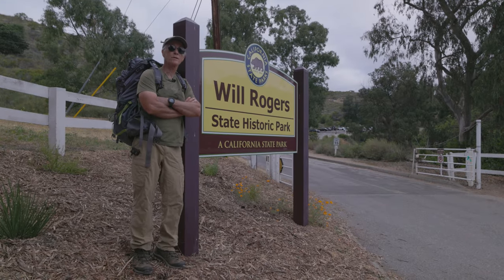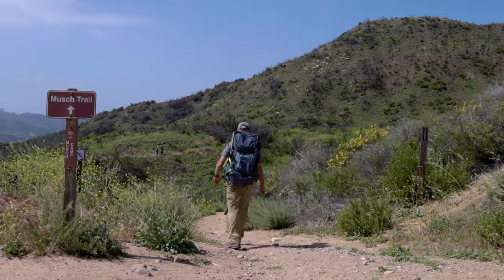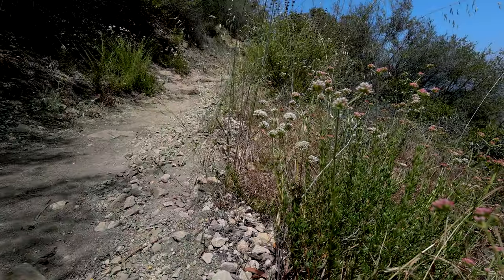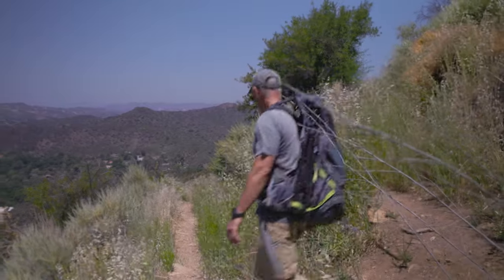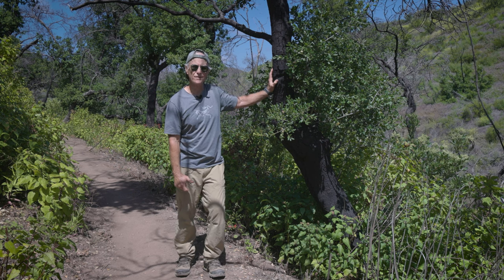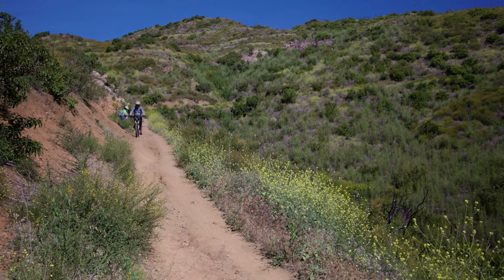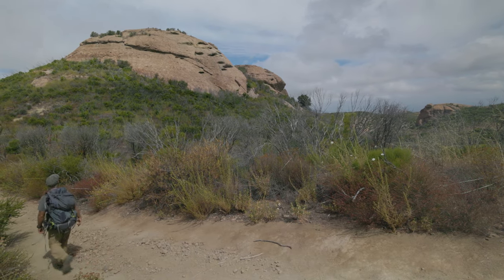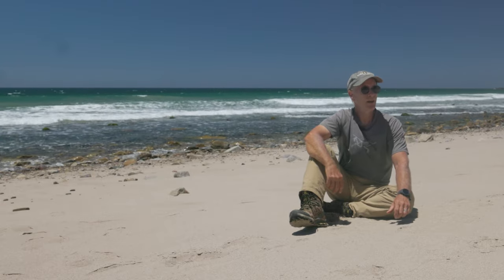Backbone Trail: From Start to Finish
Go on an epic 67-mile hike through the Santa Monica Mountains of Southern California. This video breaks down the trip into seven segments that all can be done as day-hikes.

Directions to trailheads:
Section One—Fortunately, this is easy. Just plug "Will Rogers State Historic Park" or "Trippet Ranch, Topanga Canyon" into your phone's map app, and away you go.
The parking fee for both trailheads is $9 for the entire day. If you get there early enough, there's usually some free parking on the shoulder of the road just outside the park entrances. Keep in mind, the parks close at sunset which means if you get delayed, your car might get locked inside overnight.
Section Two—Plug "Trippet Ranch, Topanga Canyon" or "Lois Ewen Overlook" into your phone's map app, and away you go.
The parking fee at Trippet Ranch is $9 for the entire day. If you get there early enough, there's usually some free parking on the shoulder of the road just outside the park entrance. The Lois Ewen Overlook is free, but on weekends there can be a lot of cars. Keep in mind that Trippet Ranch closes at sunset, and if you're delayed getting back there, your car could end up being locked away overnight.
Section Three—For the beginning, simply search for "Lois Ewen Overlook" on your phone's map app. Easy.
For the Piuma Road parking area, search for Las Virgenes Road on your map app. If you're coming from the 101 Freeway, take Las Virgenes headed west off the freeway and drive to Piuma Road where you turn left at the signal. The parking area is immediately after you turn at the corner on your right. If you're coming from the Malibu area, the app will direct you to Malibu Canyon Road. Take that going east until you get to Piuma Road. Turn right. The parking area is there on the corner of the two roads.
Section Four—For the starting parking area, search for Las Virgenes Road on your map app. If you're coming from the 101 Freeway, take Las Virgenes headed west off the freeway. At Piuma Road, the name of the road changes to Malibu Canyon Road. Continue for about a tenth of a mile. The parking area is on the right. There's a parking fee of $8.

For the Latigo Canyon parking, it gets a little tricky. Plug in Latigo Canyon Road into your map app. If you're coming from the 101 Freeway, this will take you to Kanan Road from where you will turn left onto Latigo Canyon Road (just past Mulhulland). Drive for about 3.2 miles, slow down and look for a small parking area on the left, which isn't really visible until you've almost passed it. If you're coming from the coast, the app might direct you directly to Latigo Canyon Road. Drive 7.2 miles and look for the parking area on the right.
Section Five—The hike starts at the Latigo Canyon parking, which is a little tricky to find. Plug in Latigo Canyon Road into your map app. If you're coming from the 101 Freeway, this will take you to Kanan Road from where you will turn left onto Latigo Canyon Road (just past Mulhulland). Drive for about 3.2 miles, slow down and look for a small parking area on the left, which isn't really visible until you've almost passed it. If you're coming from the coast, the app might direct you directly to Latigo Canyon Road. Drive 7.2 miles and look for the parking area on the right.

The Encinol Canyon parking lot is much easier. Just plug in "Encinol Canyon Backbone Trailhead" into your map app, and it will show you the way.
Section Six—Both trailheads are easy to find using your map app. Just plug in "Encinol Canyon Backbone Trailhead" for the start and "Mishi Mokwa trailhead" for the end. The map will show you the way.
Section Seven—This is easy. Search for “Mishe Mokwa Trailhead” and “Ray Miller Trailhead” on your map app. There is a $7 parking fee at the Ray Miller Trailhead, avoidable if you park off the highway near the entrance road. When you finish the hike, turn left at the trailhead and walk out toward the ocean and Highway 1. Because this hike is so long, I suggest setting up your car shuttle as early as possible.

Option for Splitting the Hike in Half:
If hiking 17 miles sounds like too much, you can set up your car shuttle so you walk a little more than 12 miles instead, taking you to Danielson Ranch the first day, and then continue from there to the Ray Miller Trailhead on the next day, another 12 miles or so. Here’s how:

First Day—Leave one car at the Sycamore Canyon Campground parking lot (directions for it will be on your map app) and the other at Mishe Mokwa Trailhead. When you come to the Danielson Multi-Use area and Big Sycamore Canyon Road, turn left and hike the road about four miles to your car.

Second Day—Leave one car at the Ray Miller Trailhead and another at Sycamore Canyon Campground. Hike four miles back up the Big Sycamore Canyon Road to the Wood Canyon Vista Trail (just past a shaded picnic table) and turn left onto the path.
Yeah, it’s still a lot of hiking.